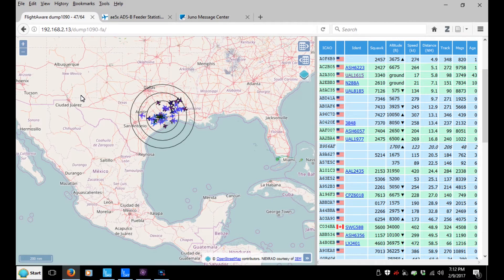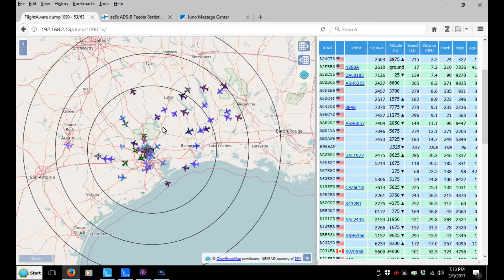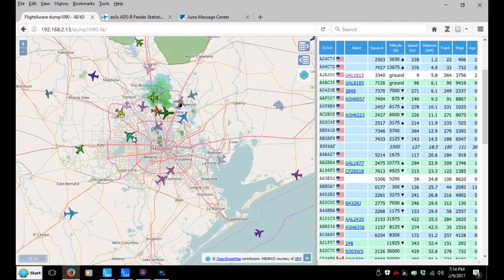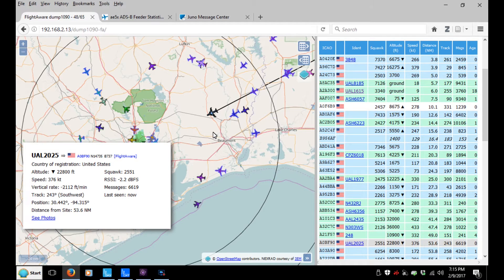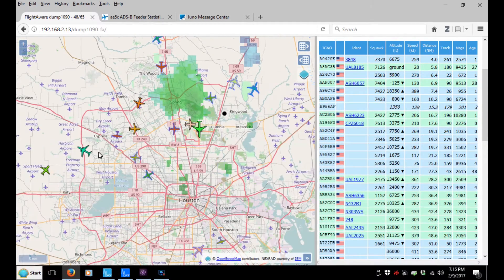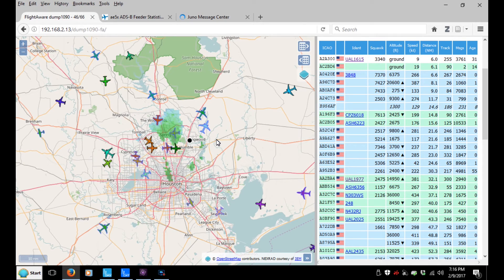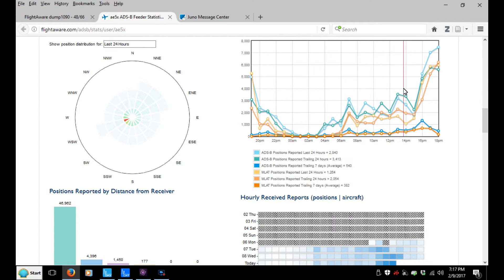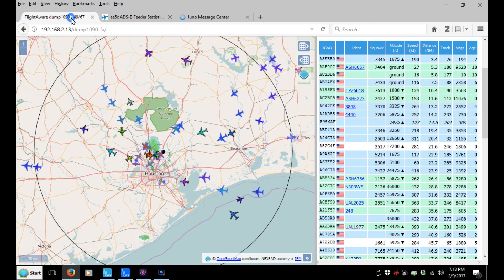ADS B with Raspberry Pi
Receiving ADS-B reports from aircraft on 1090 MHz using a dongle-type receiver and a Raspberry Pi.